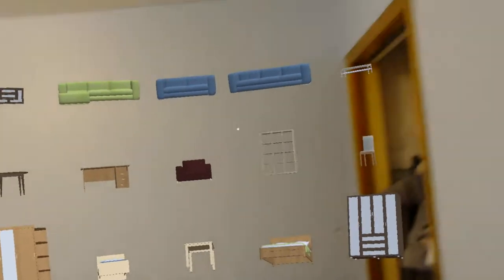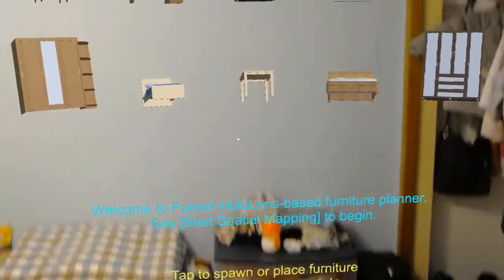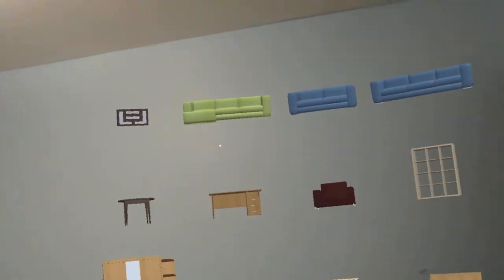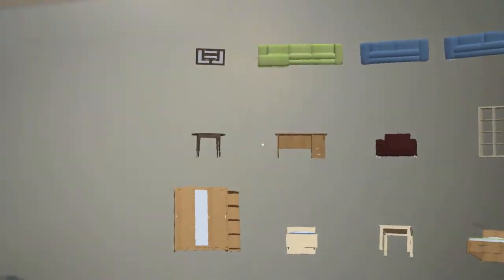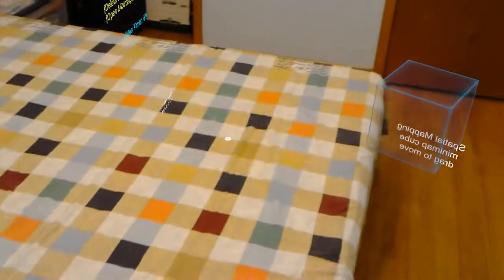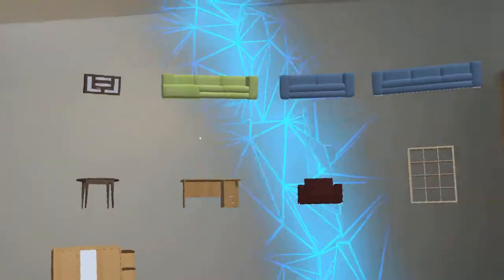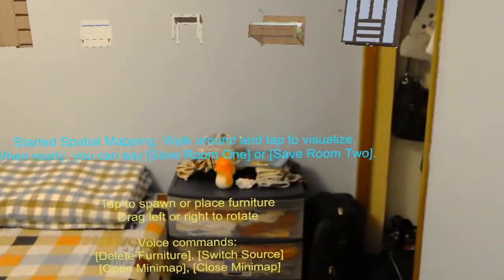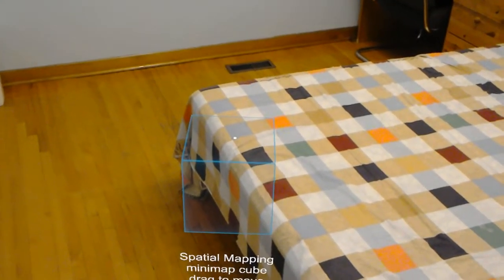Furnie (part 1): scan and save a room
Necessity is the mother of invention! We created Furnie, a new HoloLens app to help plan our own furniture purchases for a new home :) Then we thought you might want to use it too, so we are making the app available now in Microsoft Store

In this video (part 1), I will show you how to scan a room and save it to file before placing furniture in it.